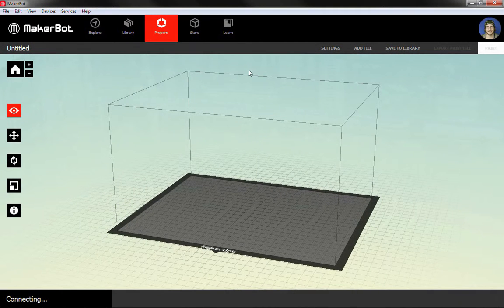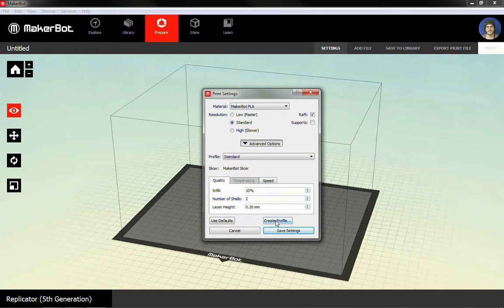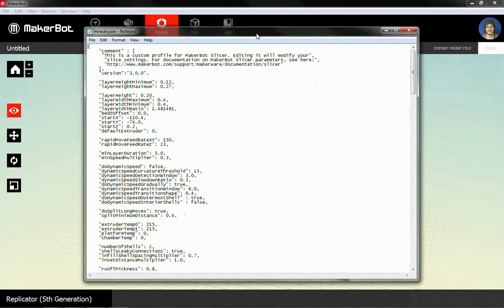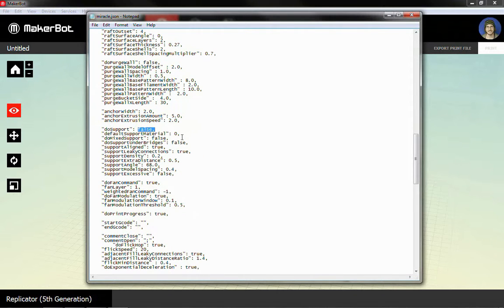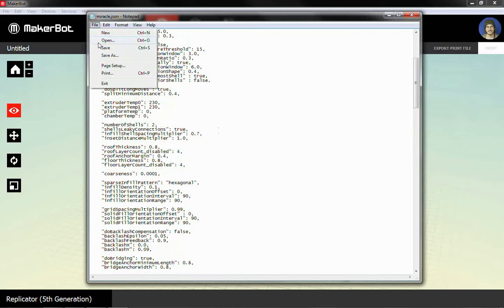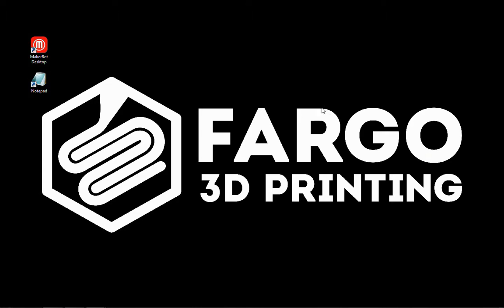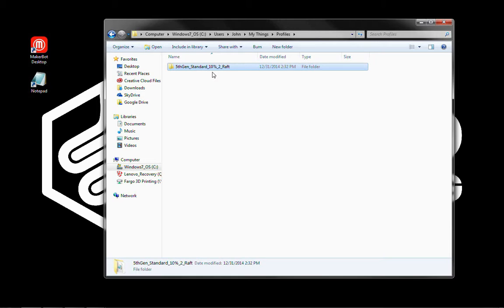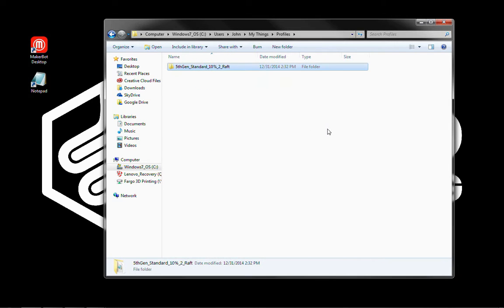Changing Profiles For MakerBot Desktop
Jake briefly explains some of the print settings that can be modified within the MakerBot software and also how to create a custom profile. This profile can be modified further in a text editor.